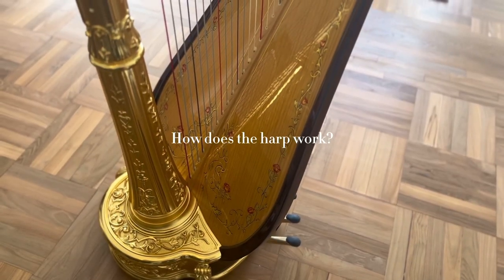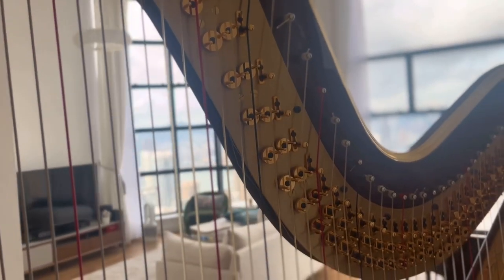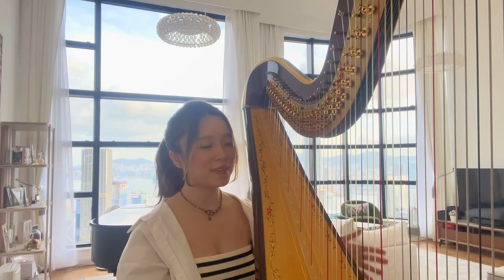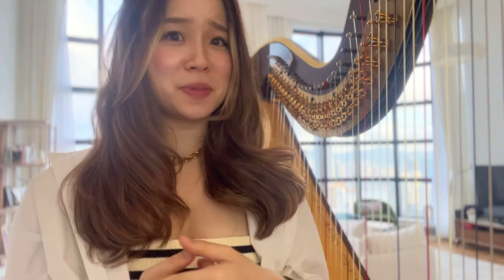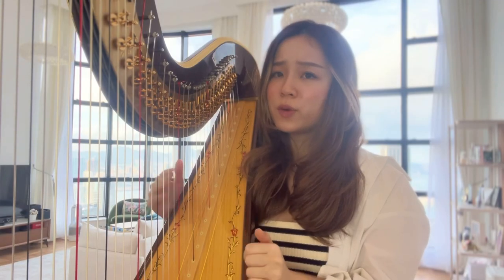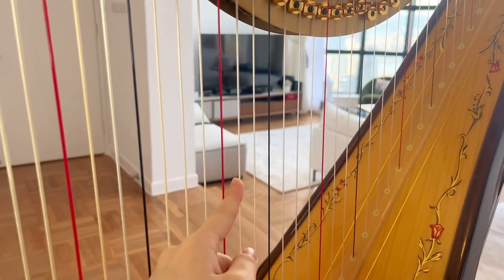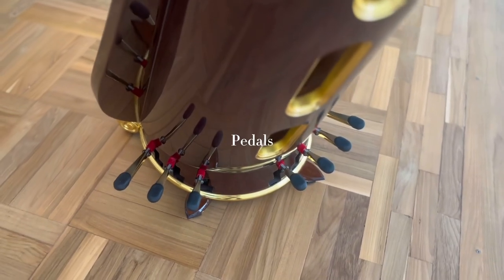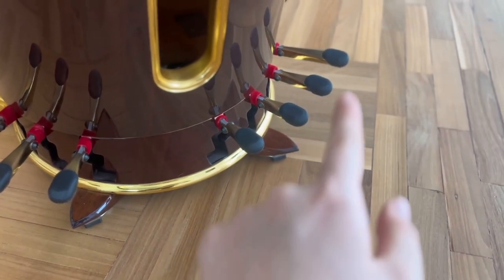Playing the HARP: How does a harp make sound?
Learn about the pedal harp and how it makes sound! And yes the harp is indeed a fascinating instrument😙